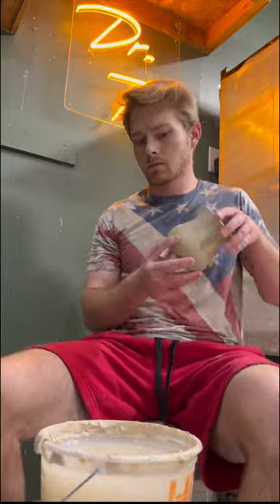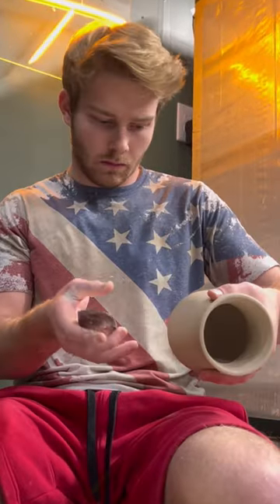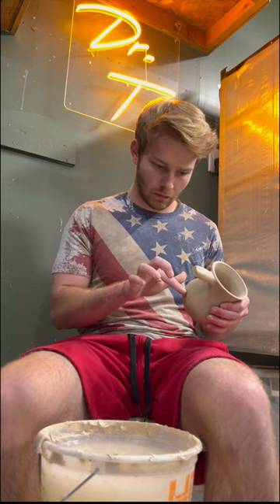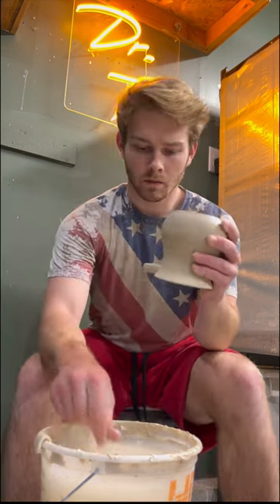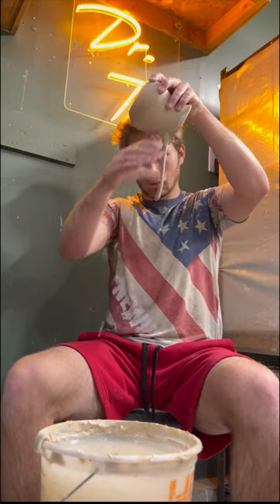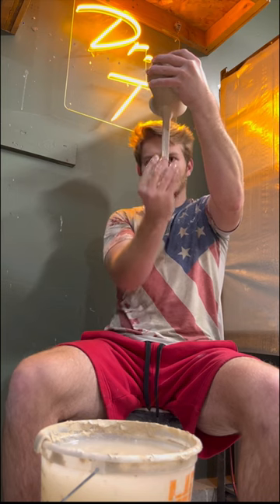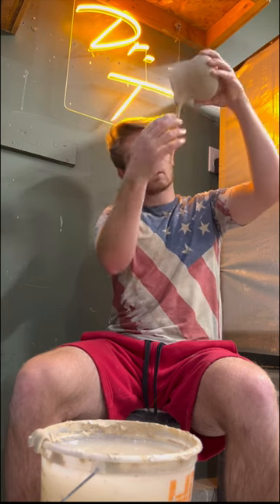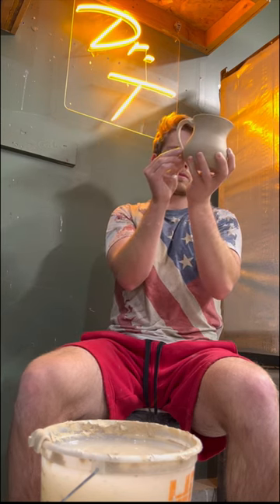How to Pull Handles For Mugs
How to pull handles for clay mugs.